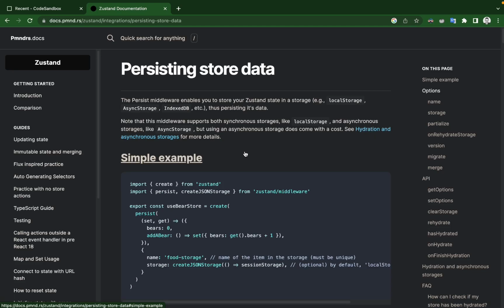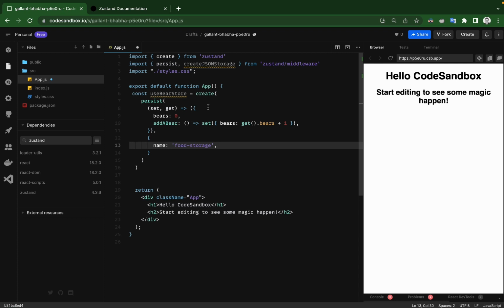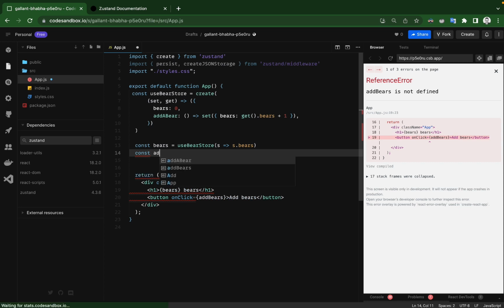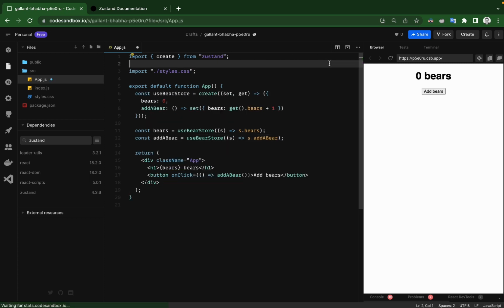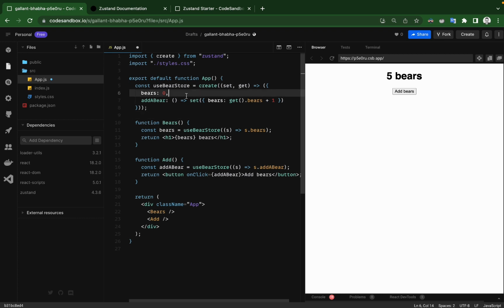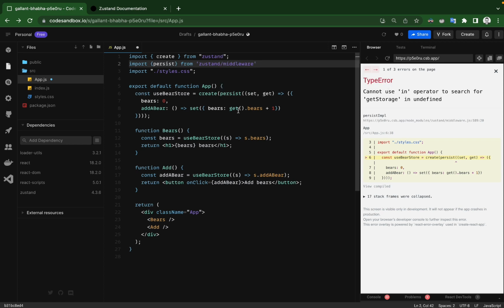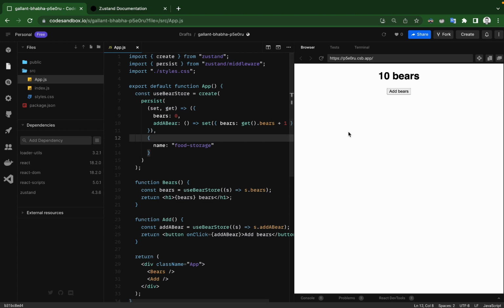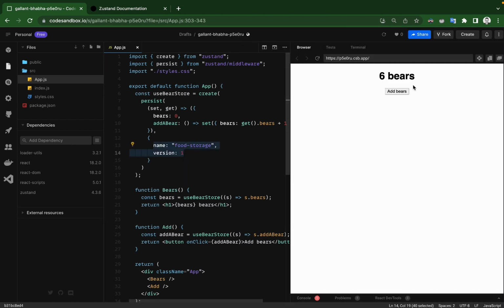Persisting store data in Zustand